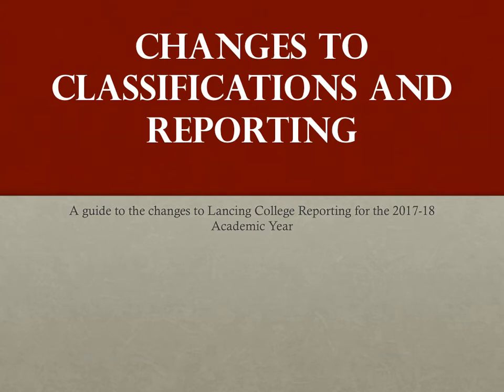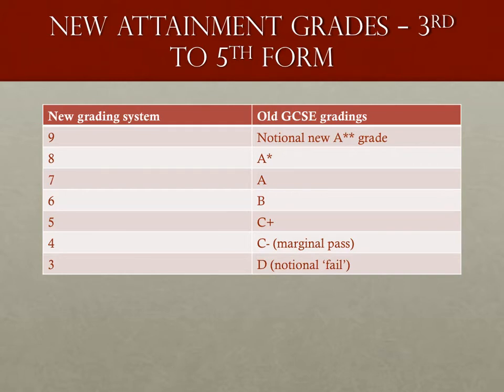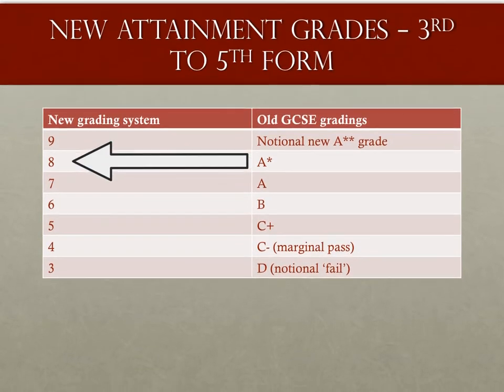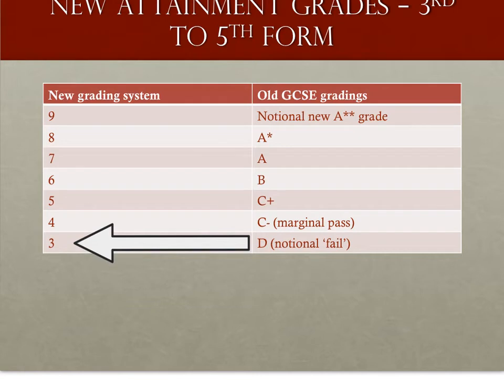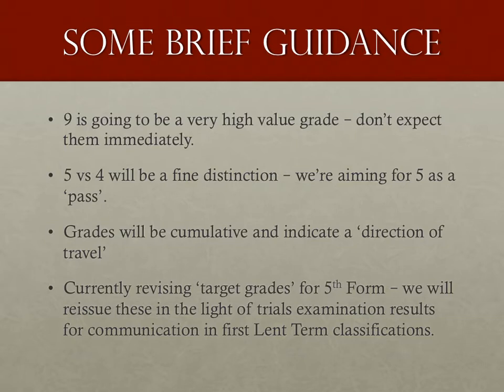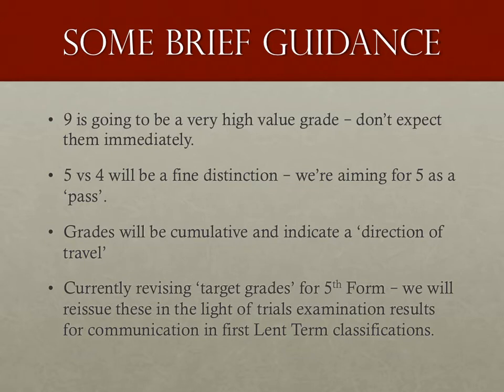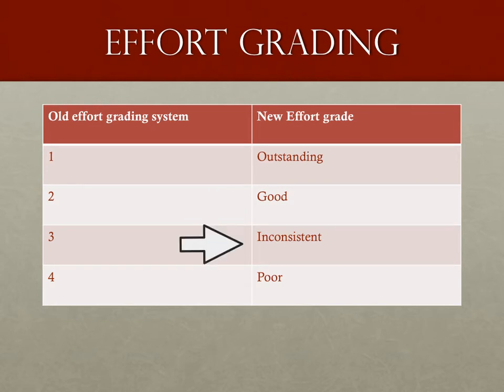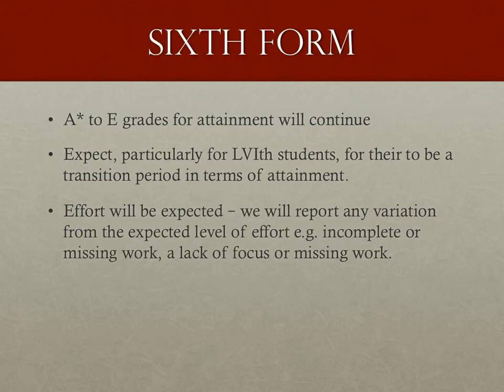Lancing College Classifications for 2017-18 Academic Year